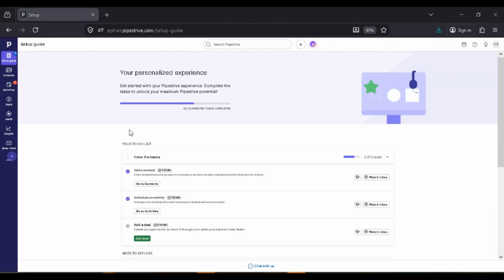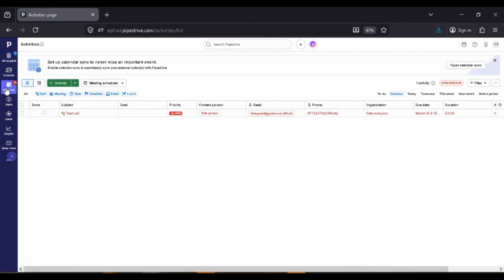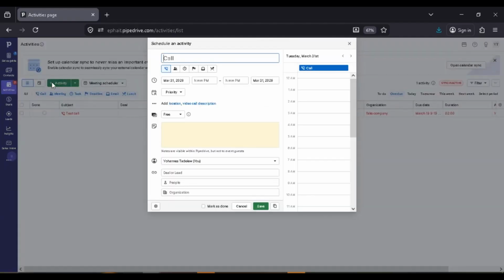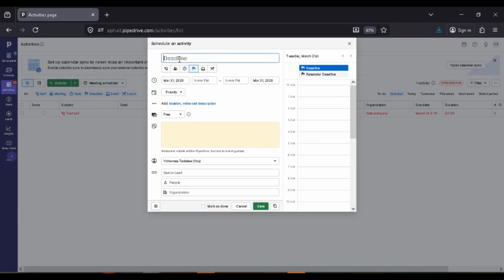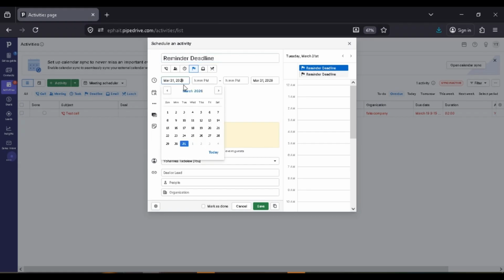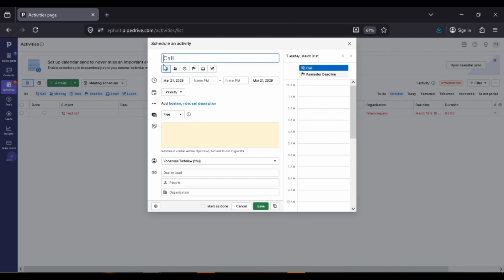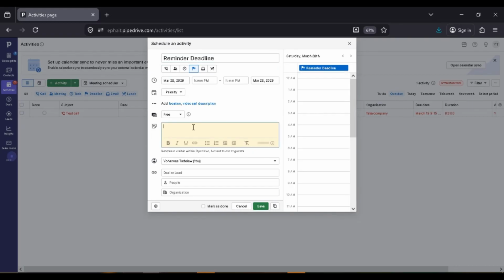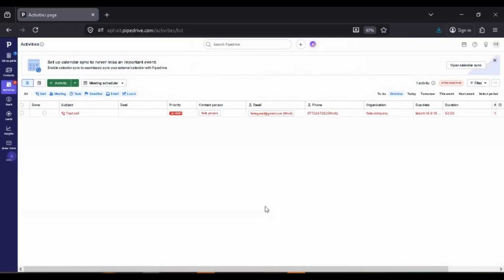How to Set Reminders in Pipedrive (2026 Step-by-Step Beginner Tutorial)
Learn how to set reminders in Pipedrive step by step. This guide helps you stay on top of tasks, manage follow-ups, and never miss important activities.